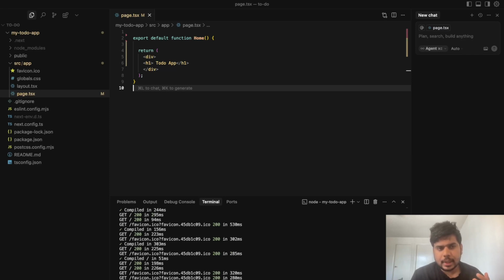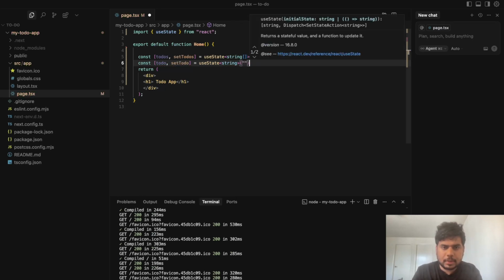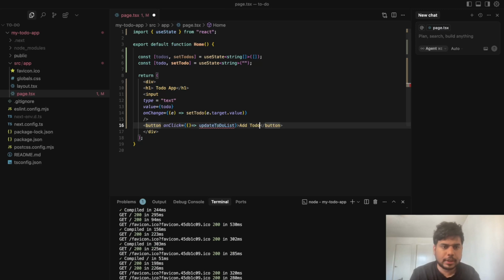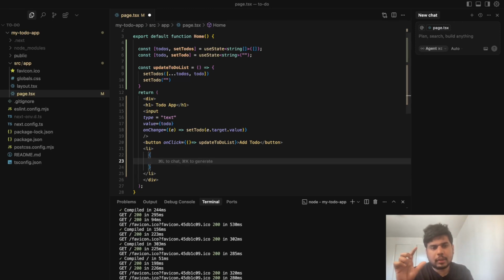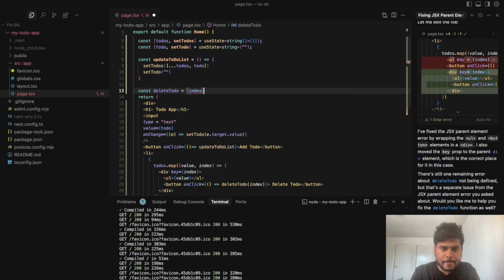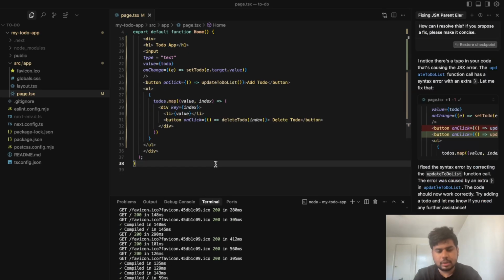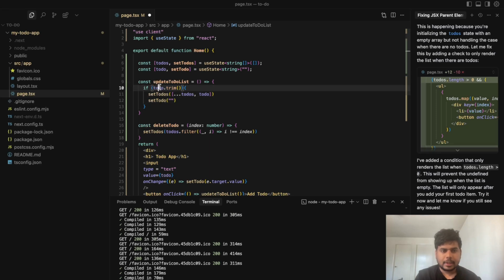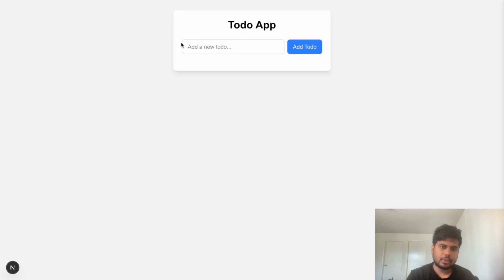todo app using nextjs and typescript - beginner tutorial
In this step-by-step tutorial, you’ll learn how to build a fully functional, type-safe To-Do application using Next.js and TypeScript. We’ll cover:

✅ Setting up a Next.js 14 project with TypeScript
✅ Creating reusable React components for tasks, input forms, and lists
✅ Managing state with React hooks (useState)
✅ Defining strict interfaces & props for type safety
✅ Implementing CRUD operations (Create, Read, Update, Delete)
✅ Persisting data in local storage
✅ Styling with Tailwind CSS for a clean, responsive UI